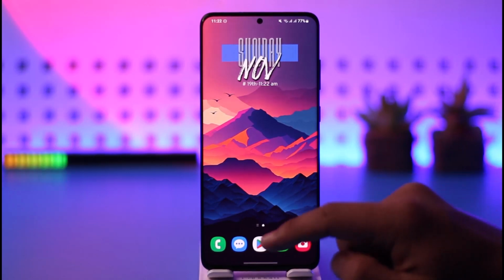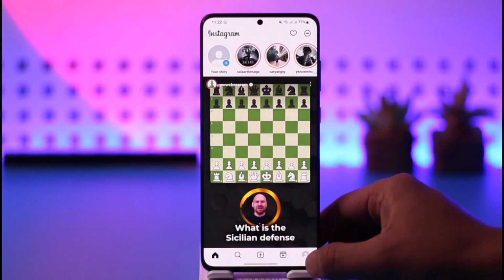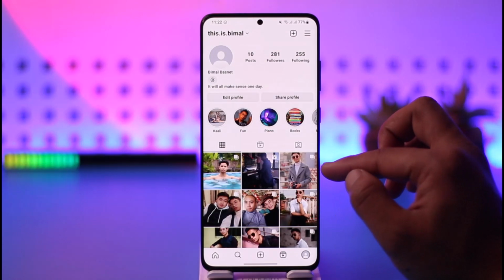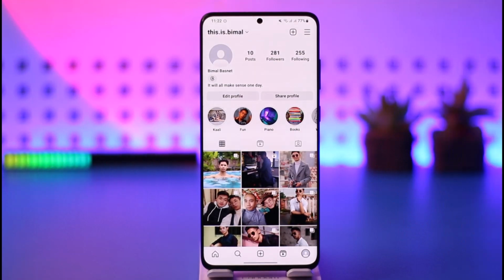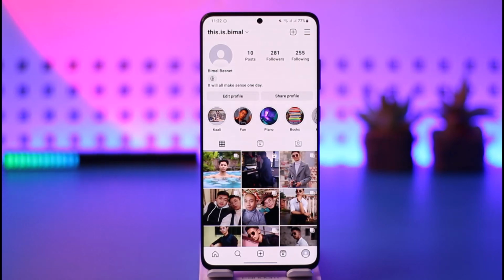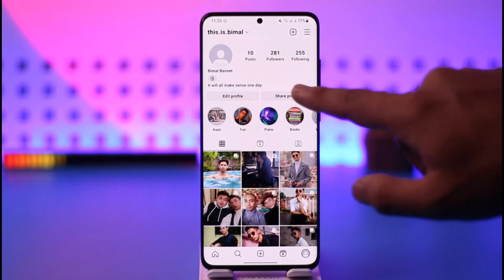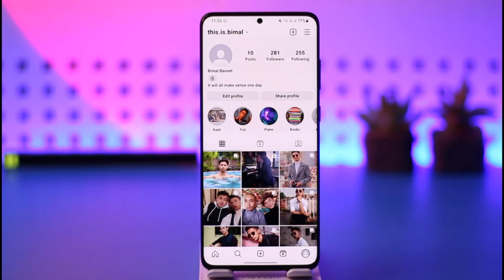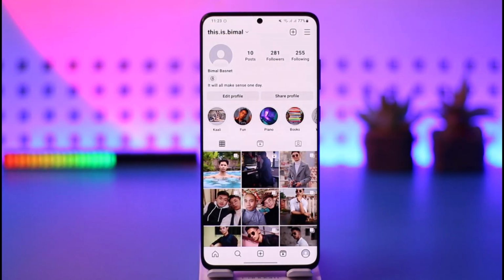How to Hide Your Post from Someone on Instagram !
This video guides you through an easy step-by-step process to hide your post from someone on Instagram. So make sure to watch this video till the end.

~ Chapters:
0:00 Introduction
0:13 General Info
0:39 Hide Your Post from Someone
1:18 Conclusion